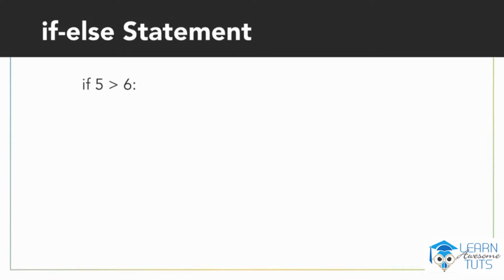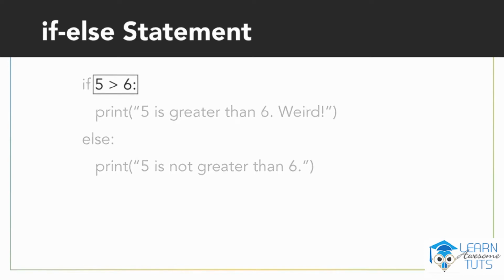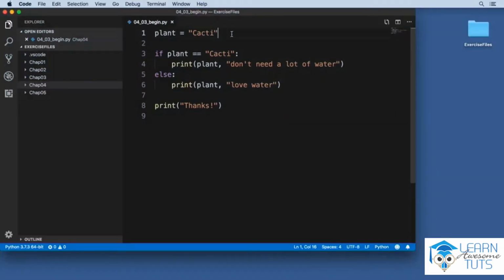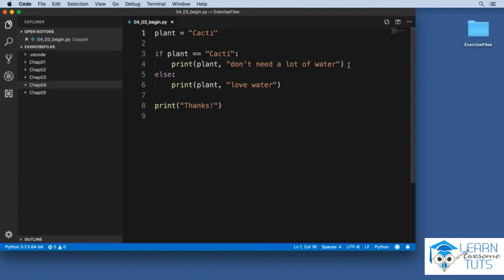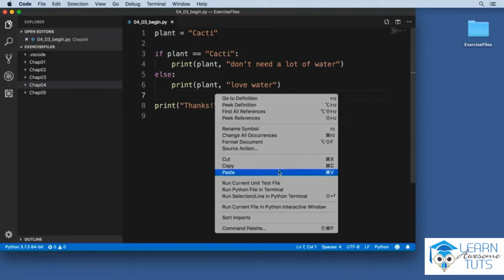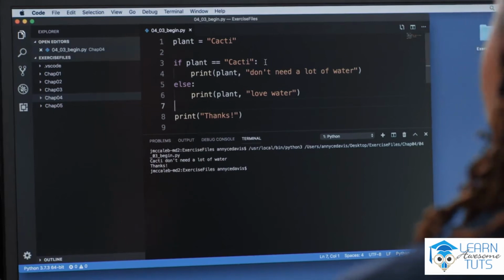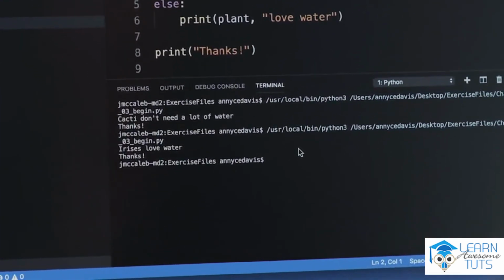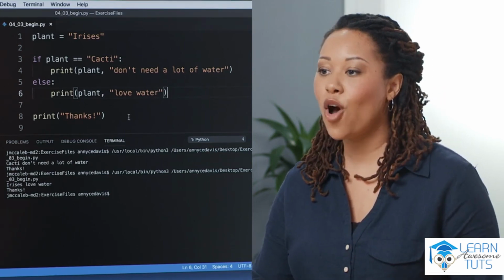27 Working with simple conditions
Working with simple conditions